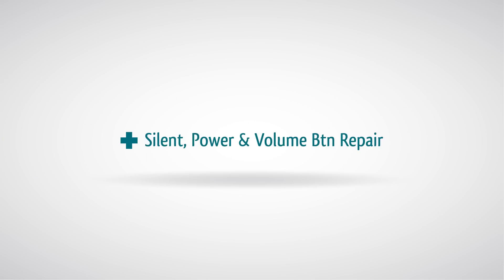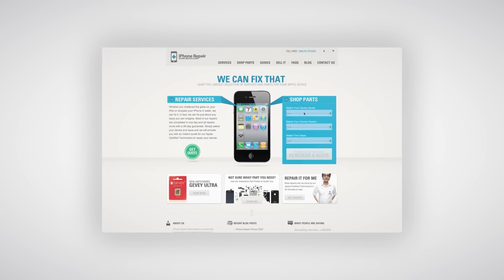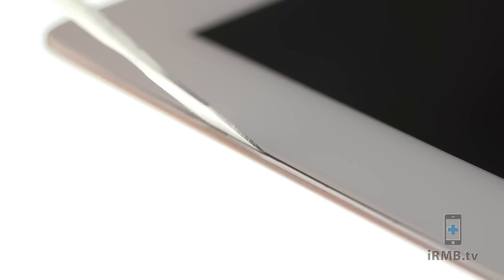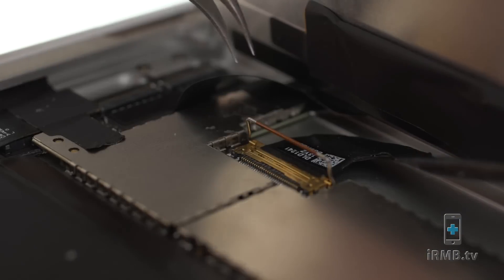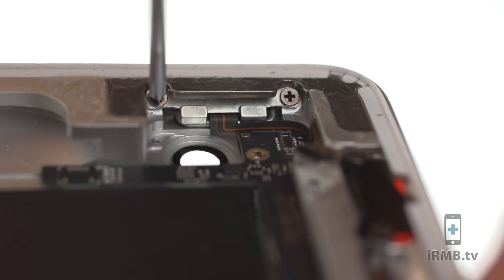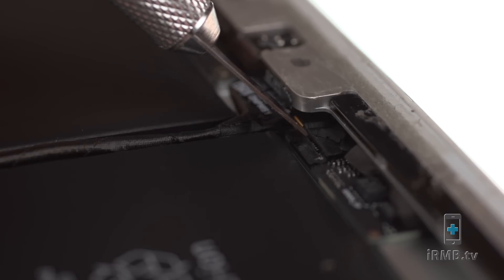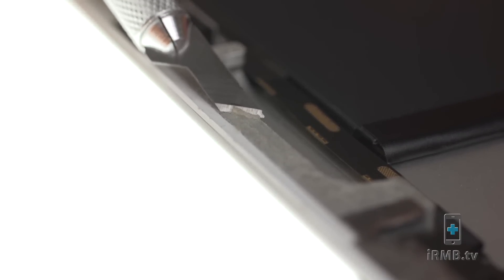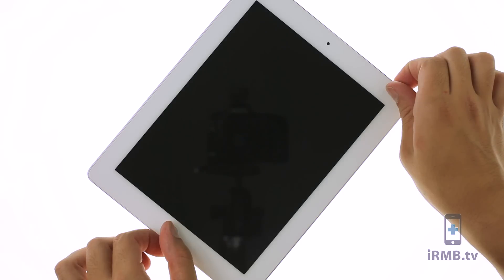Silent, Power & Volume Button Repair - iPad 2 Wifi How to Tutorial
In this tutorial iPhone Repair Miami Beach will show you step by step how to replace Silent, Power & Volume Button on iPad 2 Wifi.